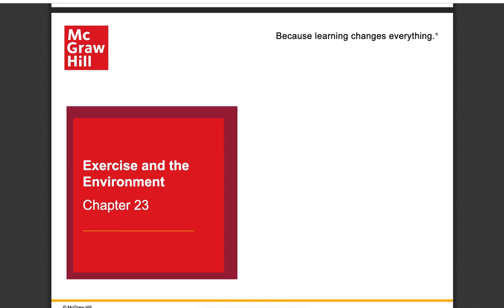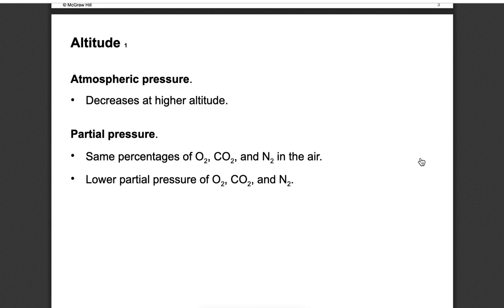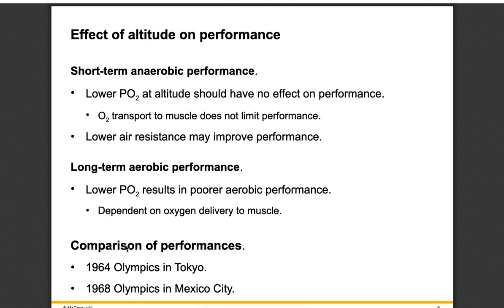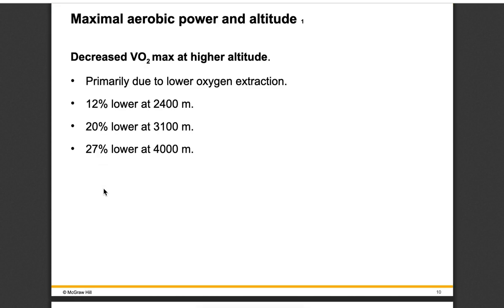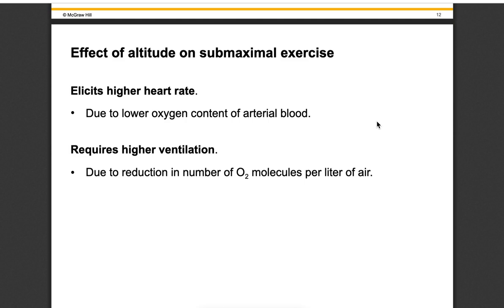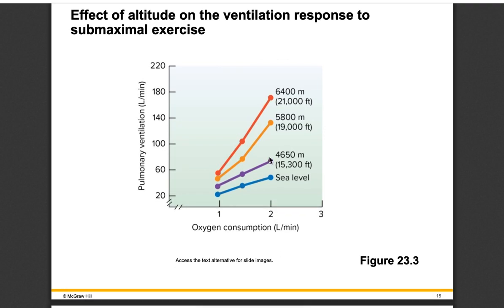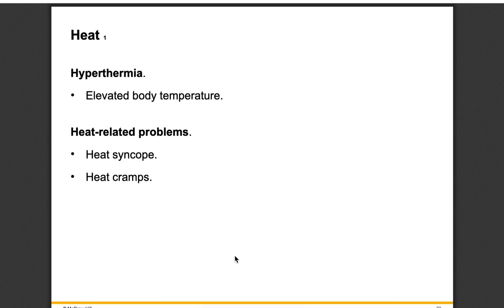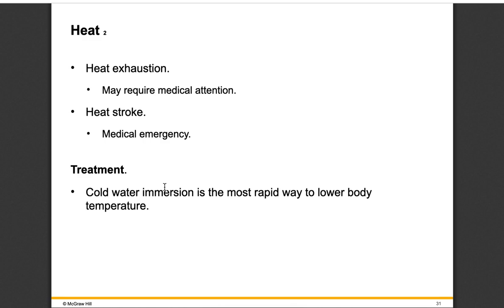The environment and exercise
Lecture over the environment and exercise